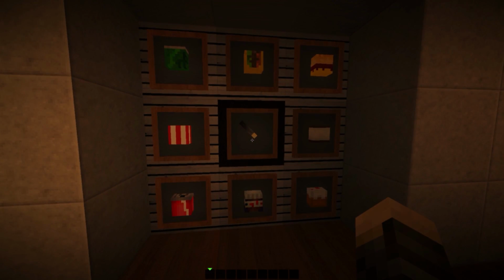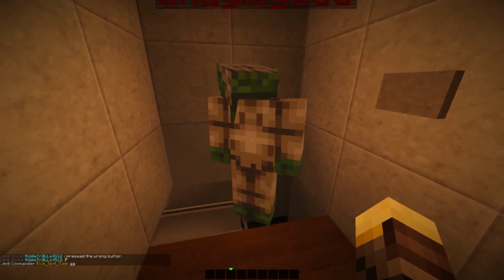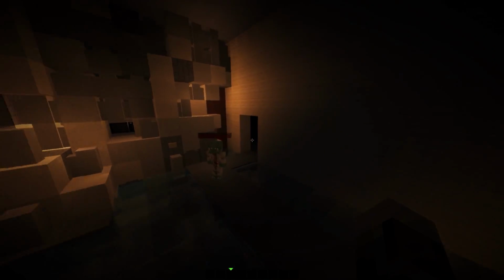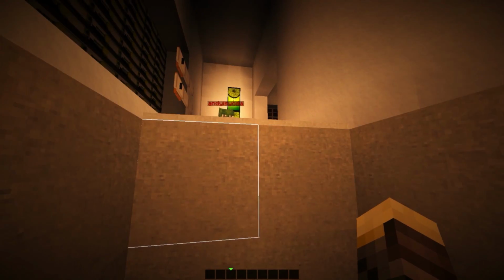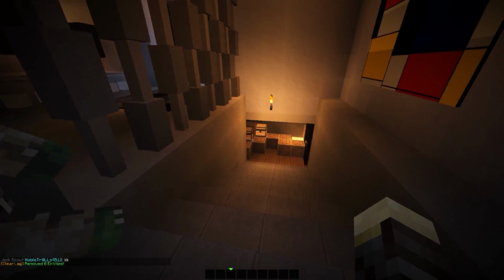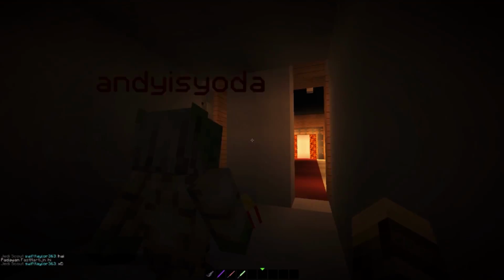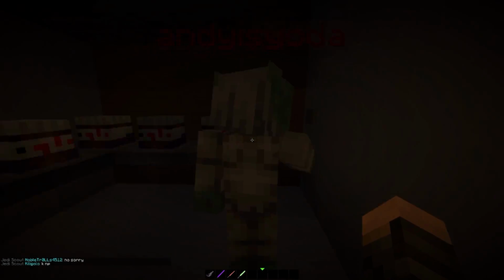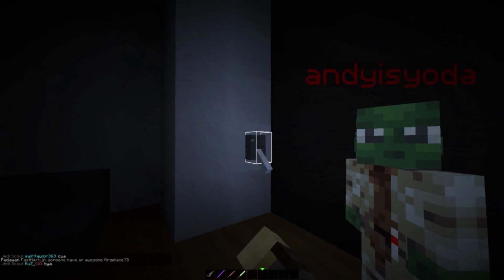LUXURIOUS REDSTONE HOUSE (w/ 20+ Redstone Creations)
The Luxury Minecraft Redstone House and modern redstone house! In this video we take a look at the most defended and safest Minecraft House ever with over 20 redstone creations and luxurious designs.

To get on andy’s server go to the and fill out the padawan application (the server is whitelisted and you must apply)

Once on to get to the house do /spawn  then /tppos -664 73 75